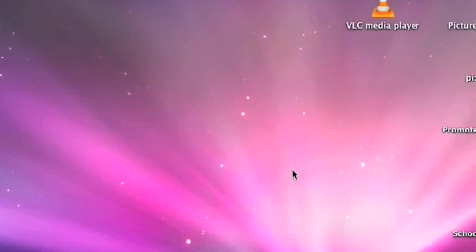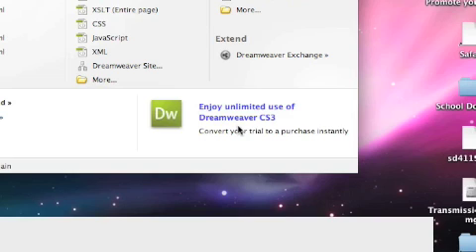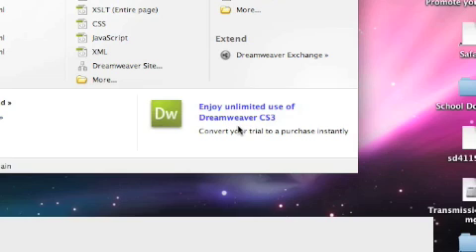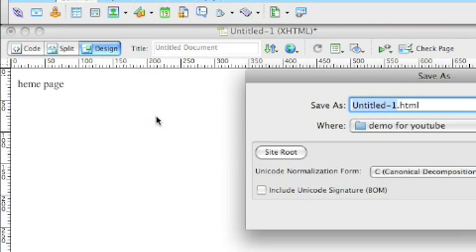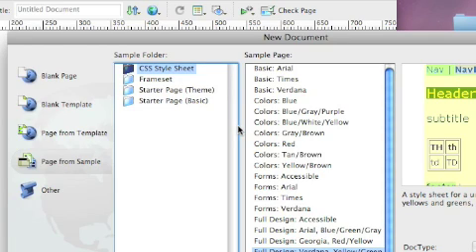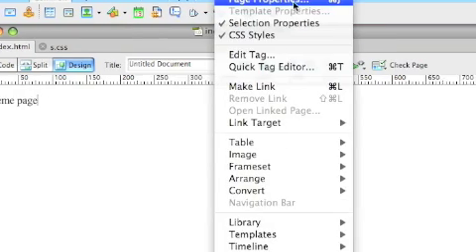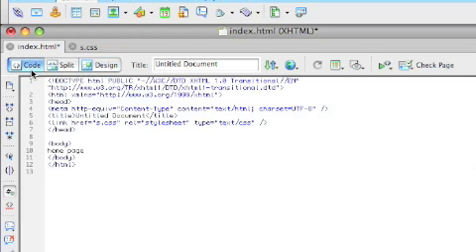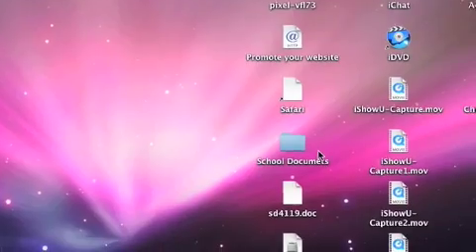Dreamweaver CS3 - Cascading Style Sheets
- We are now going to videos on Adobe Dreamweaver CS3 and perhaps Photoshop.